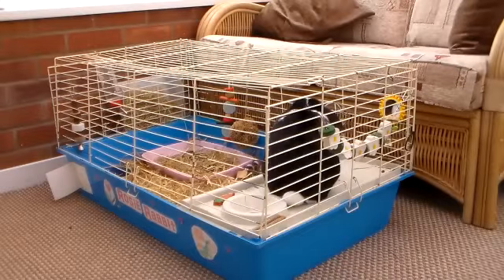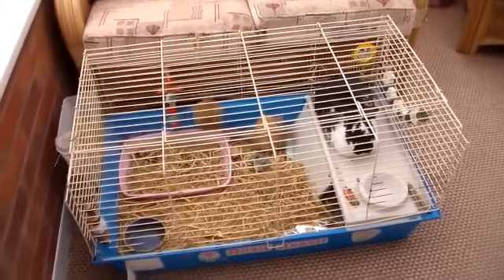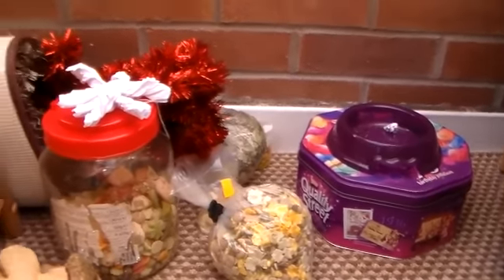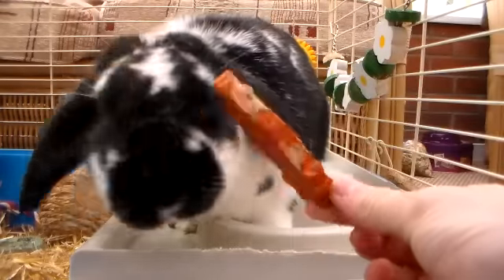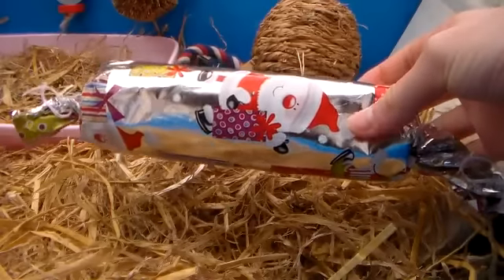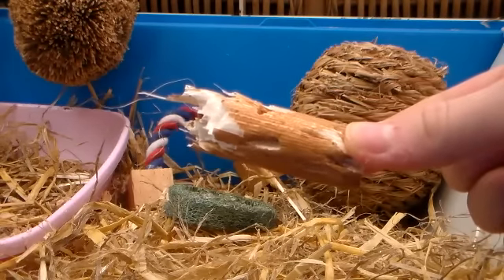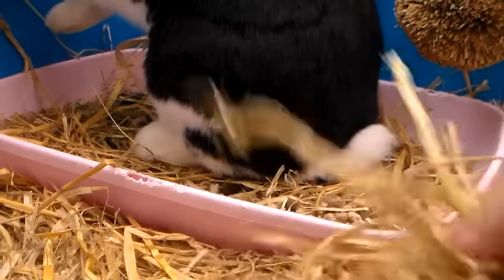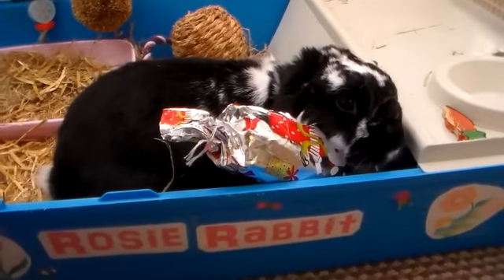Christmas Rabbit Room Tour | RosieBunneh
Christmas Rabbit Room Tour 2013 | RosieBunneh
We hope you're having a hoppy December so far! We hope you enjoyed seeing Rosie's ''room''.
LINKS-

Facebook.com/KatieRosieBunneh.

Twitter.com/RosieBunneh.

Ask.FM-
Ask.FM.com/RosieBunneh.

Instagram.com/xrosiebunnehx